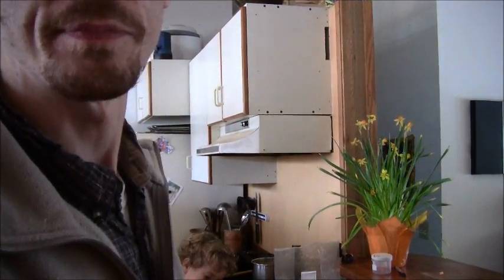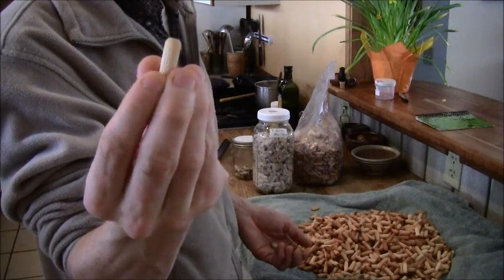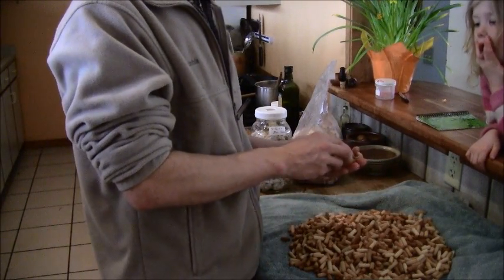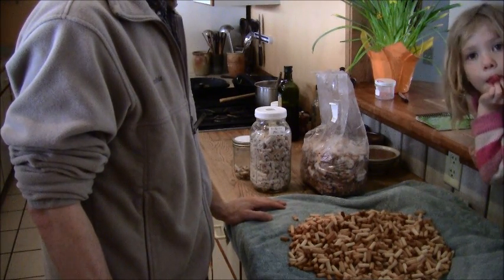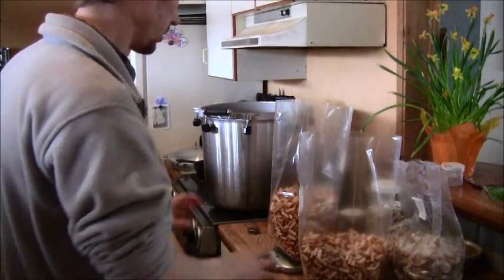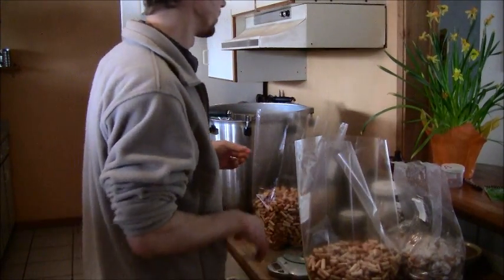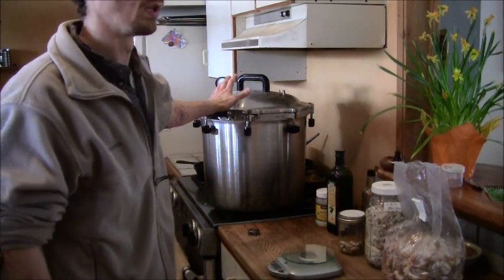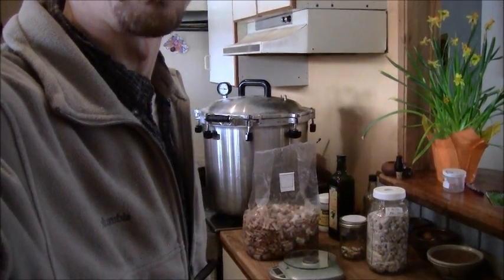Making Mushroom Plugs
In this video I am covering the topic of making plugs.  This is a simple process and very similar to creating grain spawn.  I cover a few details about how I handle large quantities and produce.